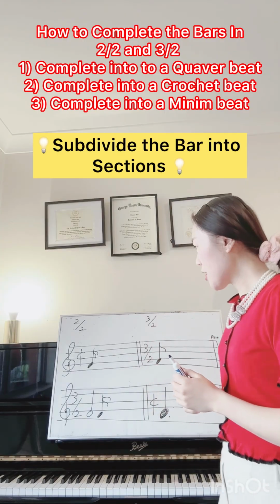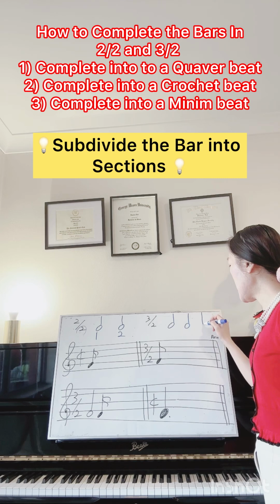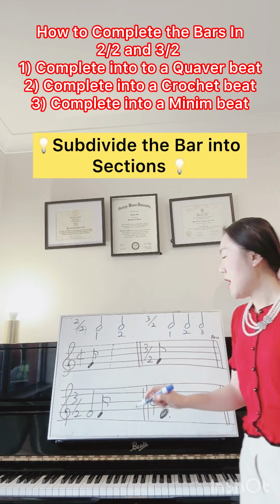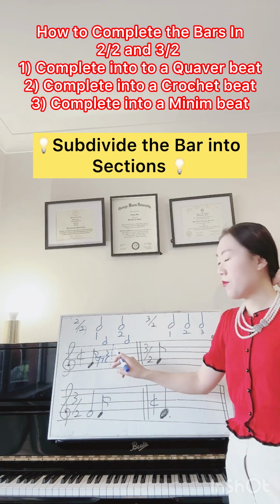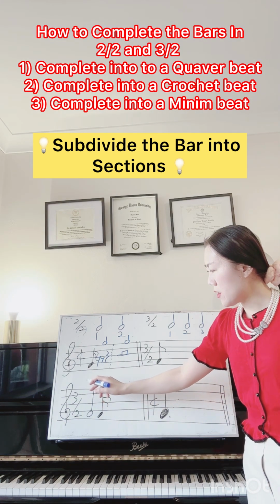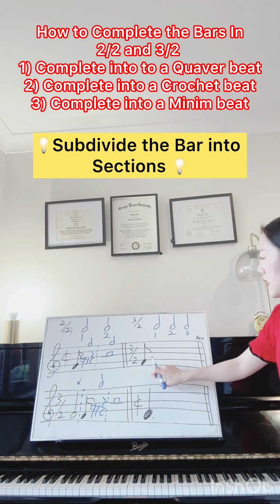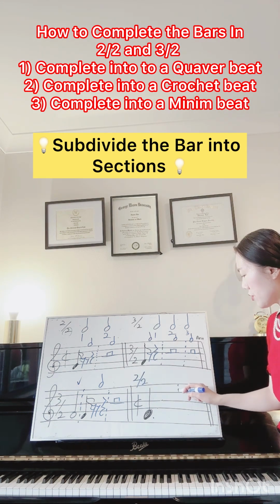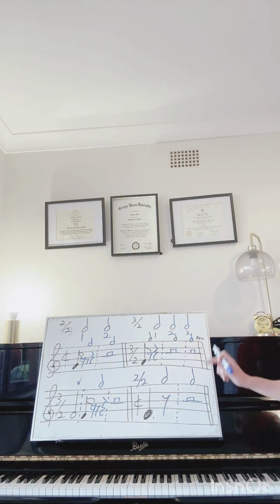How to Complete the Bars in 2/2 and 3/2 💡Subdivide the Bar💡